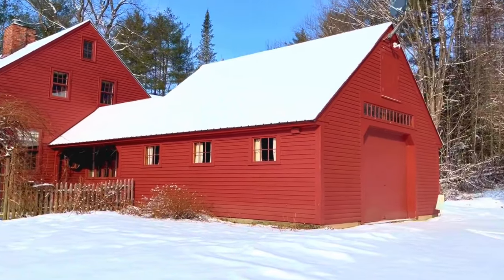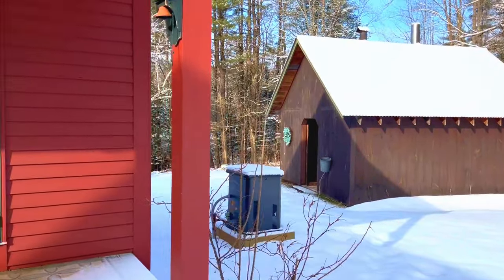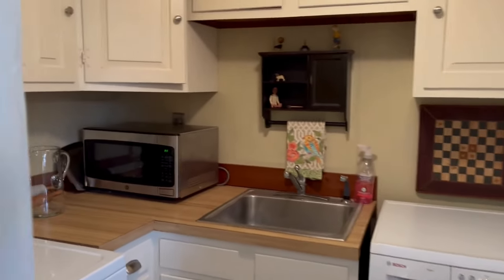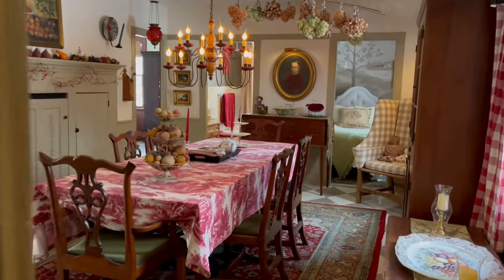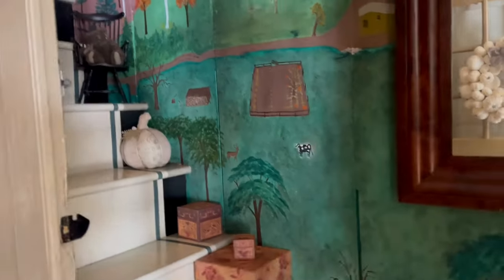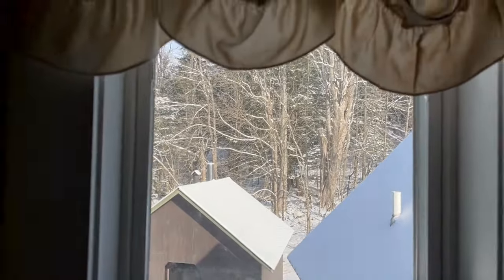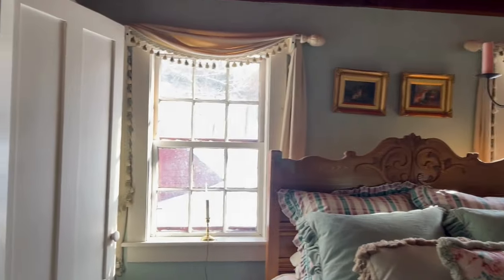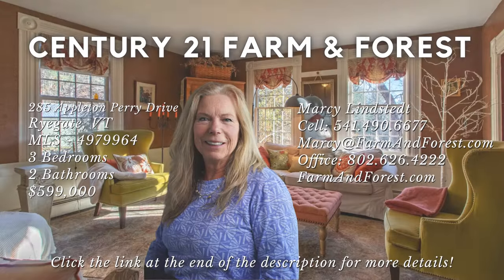Timeless Architecture in 1800's Home for Sale, 285 Appleton Perry Drive, Ryegate, VT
This enchanting 1800s center-chimney, cape-style home stands as a testament to New England's timeless architecture. Privately perched atop a rise on 16.3 acres at the end of a town-maintained road, with no neighbors in sight, this home is full of historic charm without sacrificing modern comforts. The rustic wood accent wall adds a warm complement to the white cabinets and dark soapstone counters in the updated kitchen, while the red gas stove adds just a touch of spice. Beyond that is the pantry/laundry room that leads to the formal dining room. Here the soul of the home, a stunning Rumford fireplace complete with a crane and kettle, takes center stage. The dining room also provides access to the main floor primary bedroom, an office/guest room, and full bath. Crisp white wood paneling topped by tone-on-tone hand-painted and stenciled walls creates a feeling of grace in the living room, which also features a fireplace with a glass-front soapstone woodstove insert. Upstairs you'll find 2 generously sized bedrooms and a ¾ bath. The attached garage leads into the front entry, and covered porches shelter the front and back doors from the weather. The land itself, with a combination of wooded and open areas, year-round streams, and gardens, would make an ideal home for animals, and offers the chance to extend the present garden areas. Located 5 miles from I-91 and close to all local services and amenities. Take a step back in time and discover the allure of this vintage home.

This property is listed by Marcy Lindstedt of Century 21 Farm & Forest for $599,000.